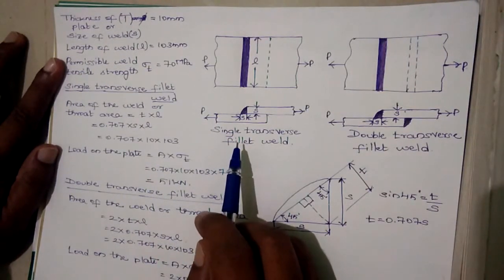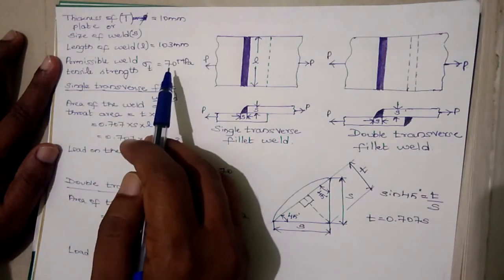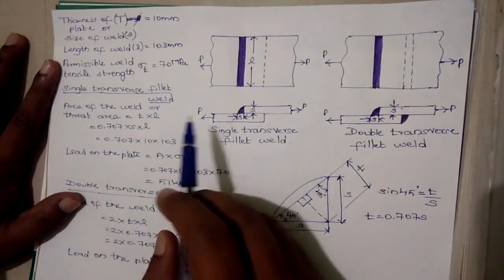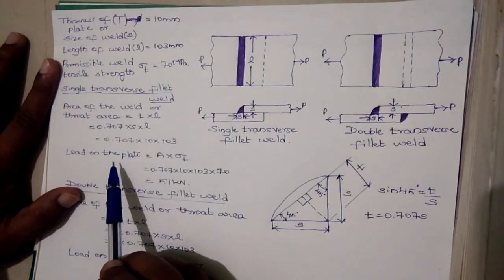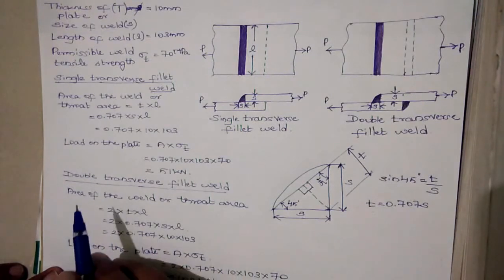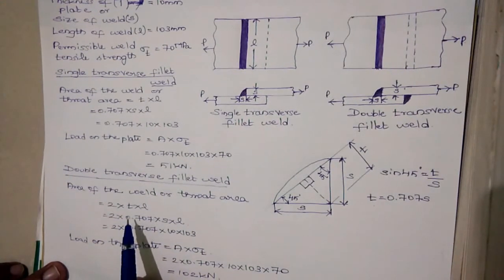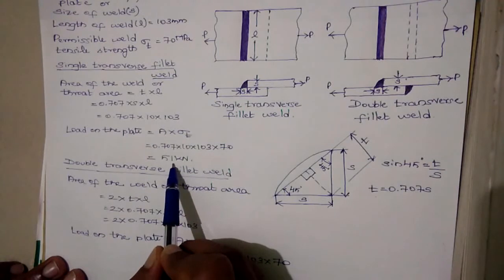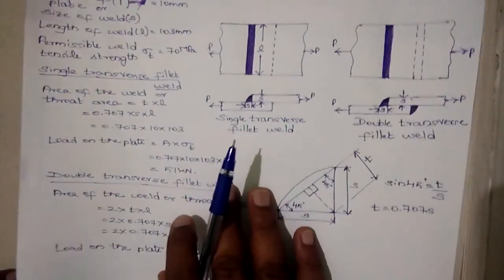Weld - Single and double transverse fillet weld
Strength of single transverse fillet weld
P=Throat area of fillet weld x Tensile strength of weld material
  =t x l x σ
Strength of double transverse fillet weld
P=2 x Throat area of fillet weld x Tensile strength of weld material
  =2 x t x l x σ
where,
t=throat thickness
 =0.707 x s
s=leg or size of fillet weld
l=length of weld
σ=tensile strength of weld material